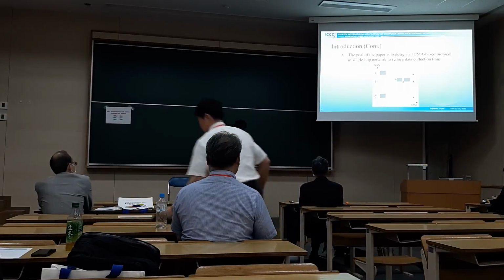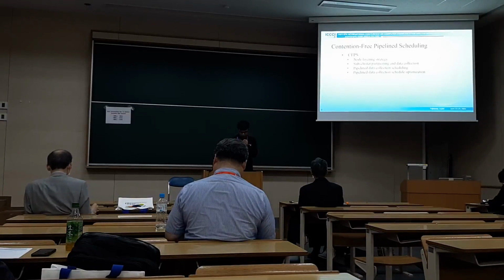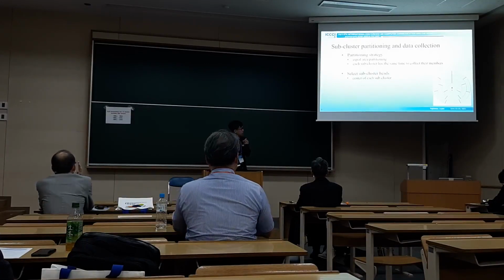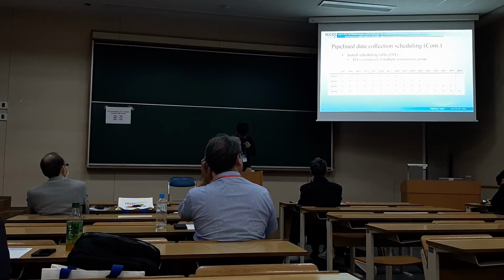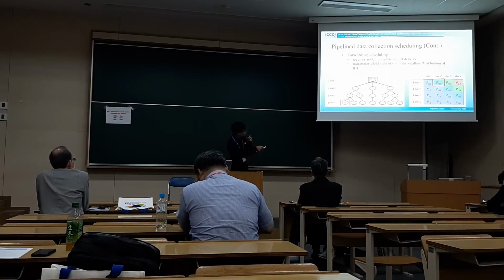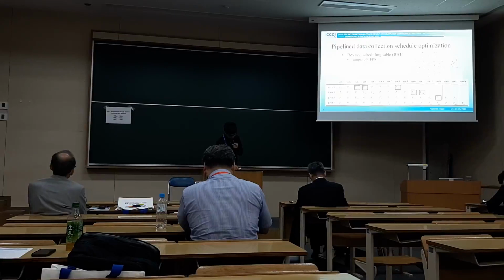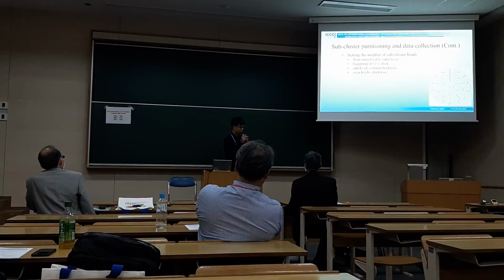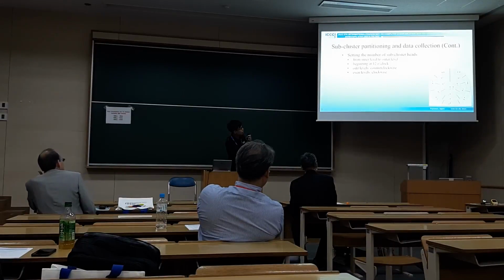碩班成果發表會-ICCCI論文報告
2023 5th International Conference on Computer Communication and the Internet (ICCCI)